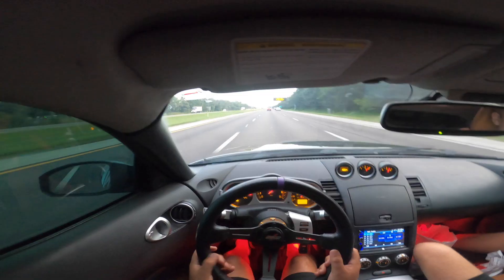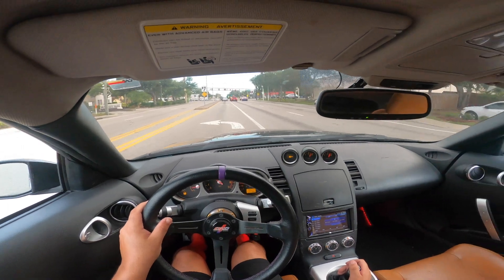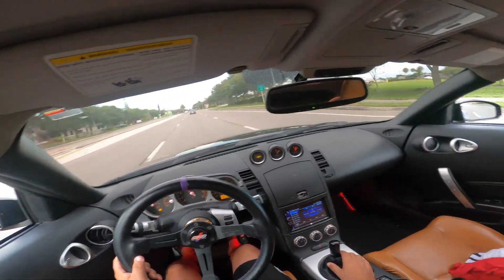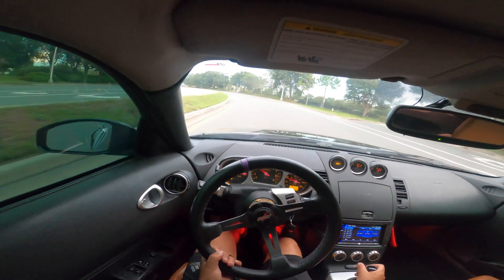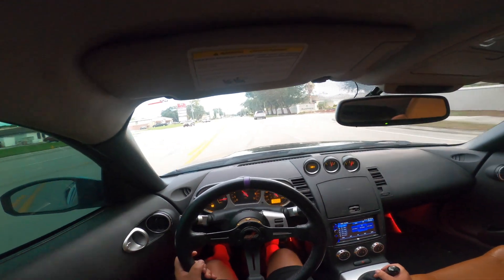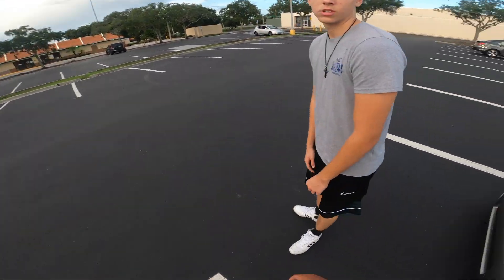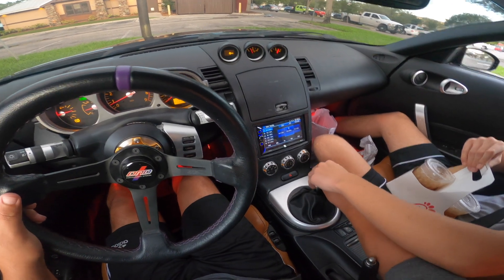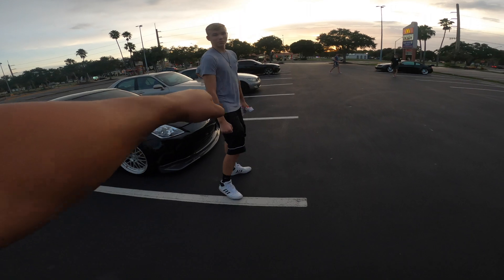Nissan 350z Hr - POV DRIVE (TOMEI EXHAUST)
Nissan 350Z Hr w/ FULL STRIGHT PIPE! *IS THAT A TOMEI*

HOPE YOU GUYS ARE ENJOYING THE NEW GOPRO POV DRIVES !!! more to come;)

I HOPE YOU ARE ALL STAYING SAFE WITH THIS VIRUS GOING AROUND AND I JUST WANT TO LET EVERYONE KNOW IM SO GREATFUL TO HAVE AEWSOME SUPPORTS THAT FOLLOW THE BUILDS ON THE CHANNEL THANK YOU IT MEANS THE WORLD TO ME!!